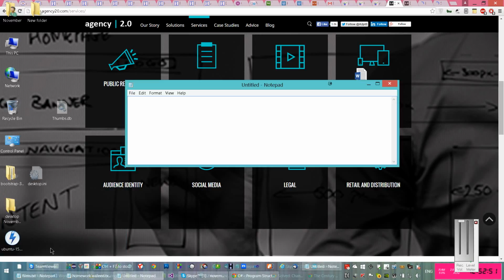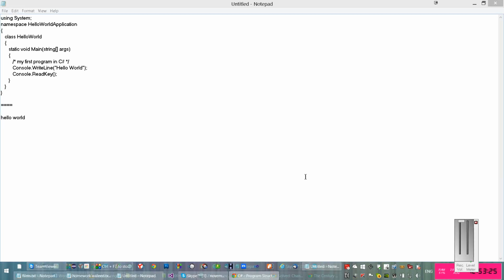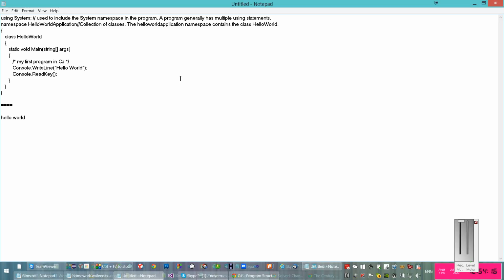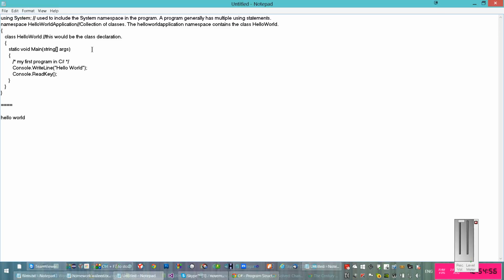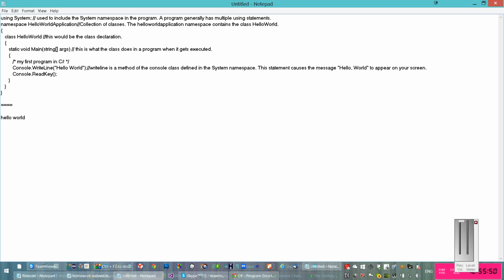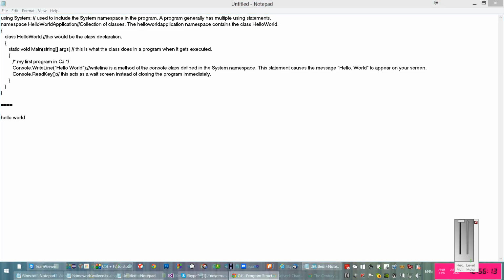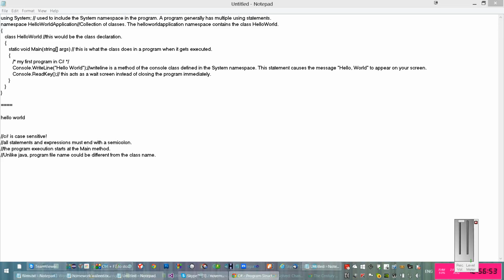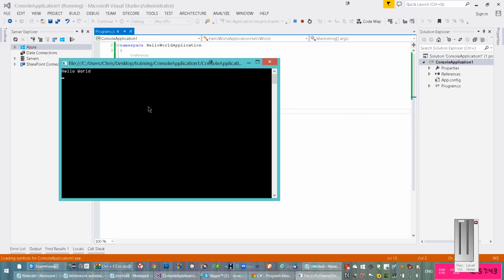LEARN C# SHARP IN FIVE MINUTES PART 1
c SHARP C# I got tired of a lot of youtube clips that were explaining how to do something in c sharp in an hour, the catch is these lessons are only 5 minutes long, and get you to do something immediately.